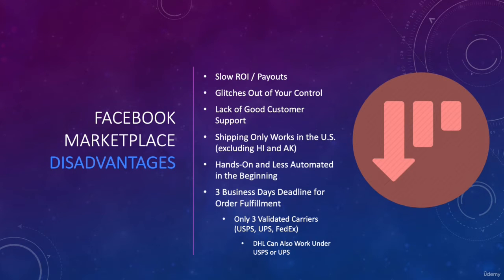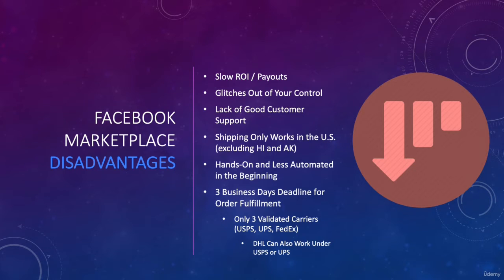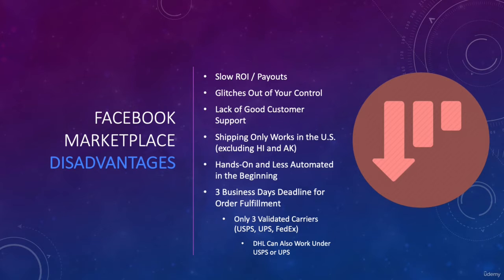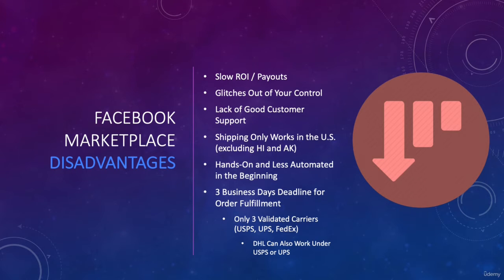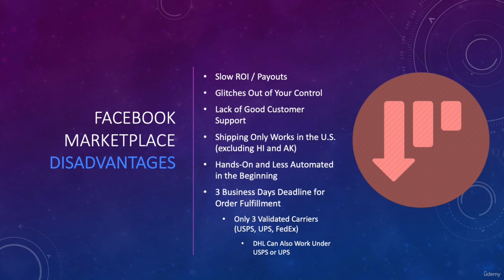Facebook Marketplace Disadvantages